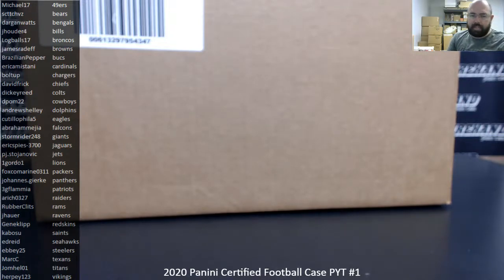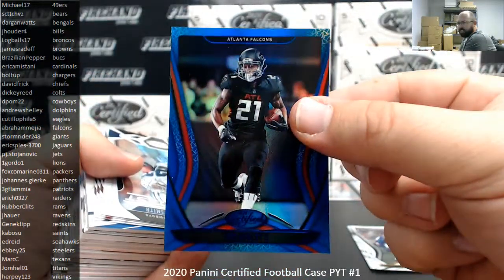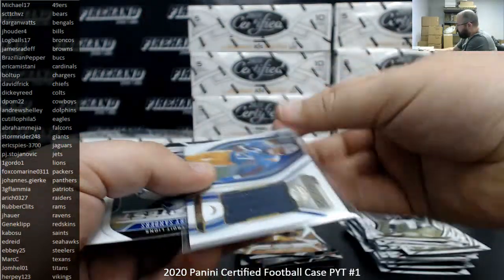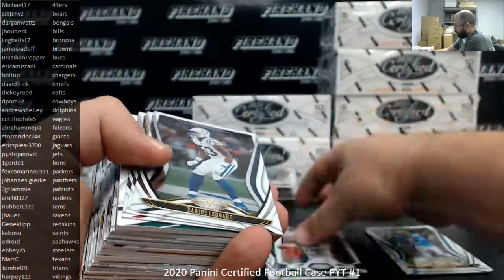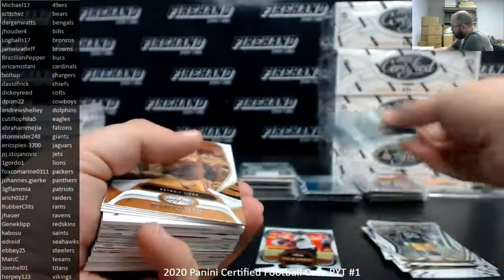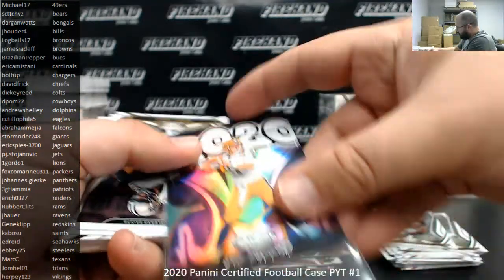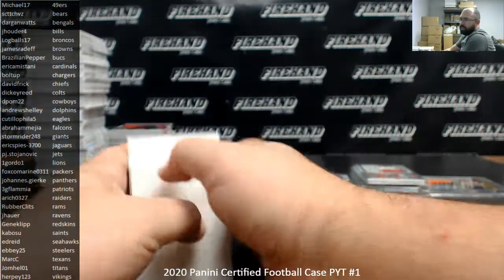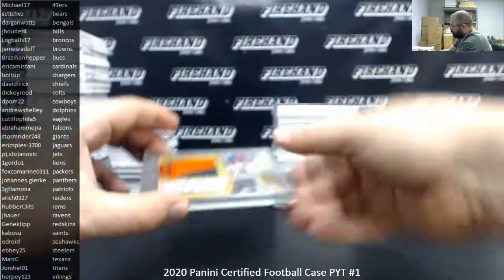8/21/2020 2020 Panini Certified Football Case PYT #1